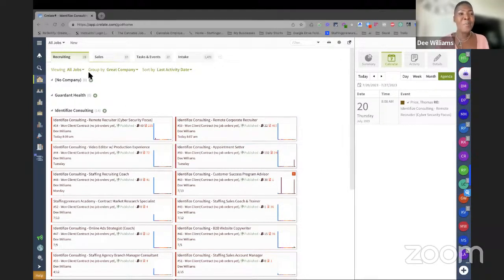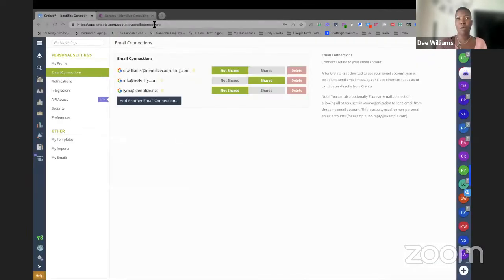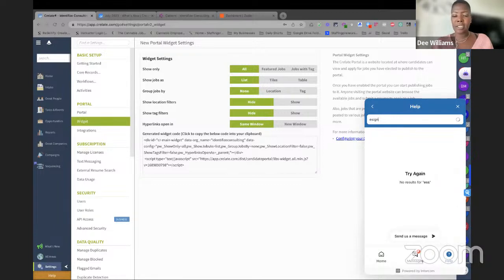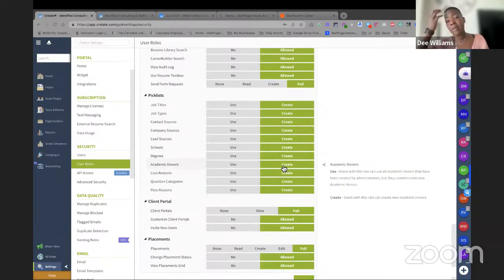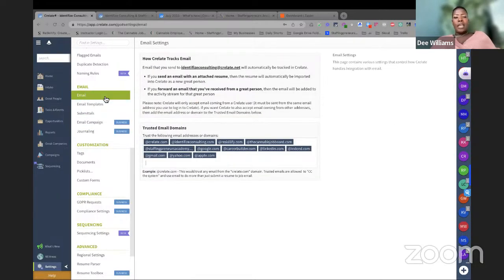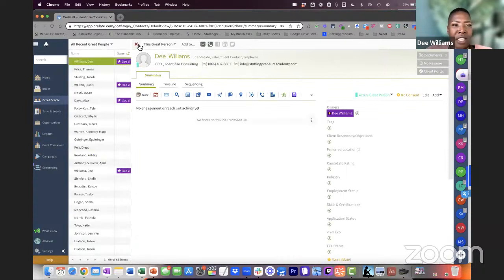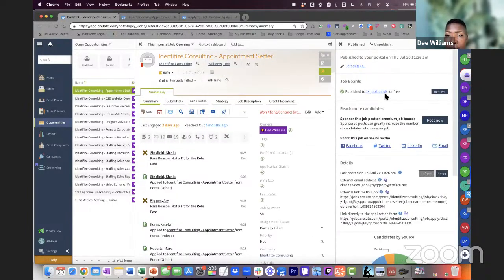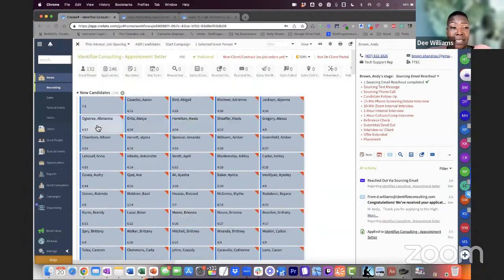🔴 Going LIVE! Setup & Run Your Applicant Tracking System ATS Tech For Your Staffing Business 101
In today's live session, I'll guide Staffingpreneurs through the ins and outs of leveraging Applicant Tracking System (ATS) technology to elevate their staffing business. From initial setup to maximizing the platform for your daily operations, we'll cover it all. Whether you're new to the staffing industry or looking to streamline your existing processes, this tutorial is your one-stop-shop for mastering ATS tech. Don't miss this chance to make technology work for you, increase your efficiency, and most importantly, get ahead in the competitive staffing landscape.

                                       ★ ★ Let's Get FIRED UP ★ ★

If you're new to my channel  😘, my name is Dee Williams and I'm a Resilience Expert ✦ Tech Entrepreneur ✦ Branding Strategist ✦ Business Startup Advisor ✦  and Recruitment & Staffing Consultant empowering you to defy the odds and achieve your most audacious dreams.

Own and Scale a Recruiting & Staffing Business

See how our turnkey system can allow Entrepreneurs, Investors, Nurse Entrepreneurs,  Influencers, Hospitals, Home Health Facilities, Churches, Schools, and Consultant to earn over $19,590,910  in revenue and  $4,966,672 in EBITOD, in the second year of operation.

Start, setup, run, and scale your very own niche' recruitment and staffing business. Add a staffing business arm to your current business model. Find out more or get in touch
I work with corporate organizations to help them create, restructure, cultivate, and expand their recruitment departments and staffing divisions through training, coaching, and ai-generated technology. Find out more or get in touch

★ ★ Let's Get FIRED UP About Your Next Level Up: ★ ★

Let us help you build and scale your World-Class Coaching Brand. For the last 10+ years I have been coaching entrepreneurs and help them create multi-million dollar impactful businesses and brands. Today, I not only do that in practice, I help create brands through ai-generated elearning technology

It's time to shift the culture - build and scale your brand, company, community, course, and coaching program using

When it's time to level up...ReSkillify.com.

★ ★ Let's Get FIRED UP About Cannabis: ★ ★

Looking to find your next career opportunity in the Cannabis Industry?
Looking to bring your talent to the Cannabis Industry?
Looking to hire the best talent within the Cannabis Industry?
Don't forget to download the mobile app!!!

I REALLY appreciate you for watching 🥰! If you're wondering WHY I do the work that I do, feel free to watch my story Individual Audacity

➜ Don't forget to grab a copy of one of my books on Amazon